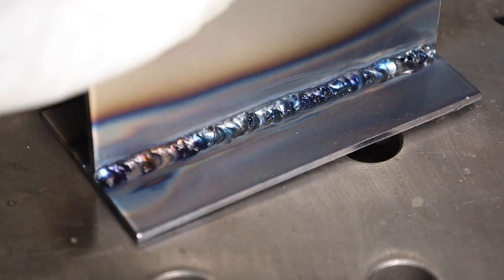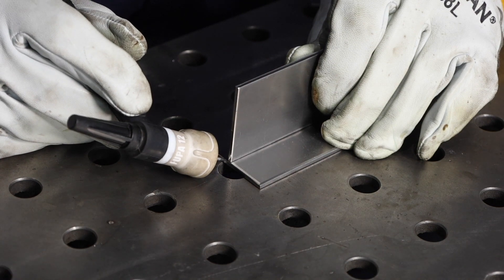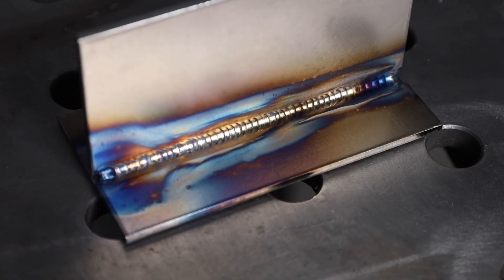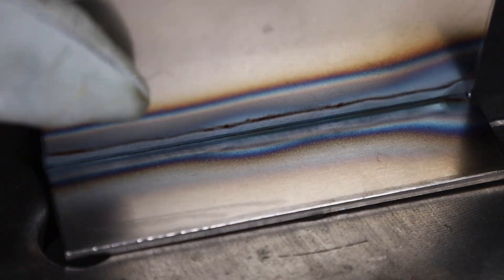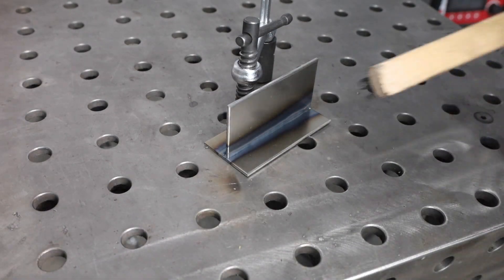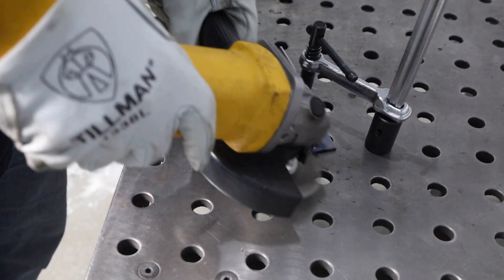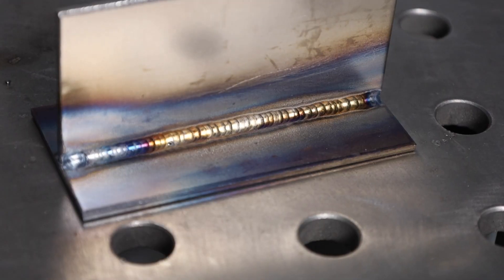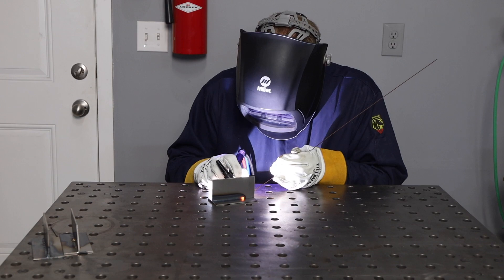Why is this TIG weld SO bad? It's not what you think...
Avoid this TIG welding trap!

TIG Gear that I Use:
Comfortable Welding Jacket
TIG Welding Gloves